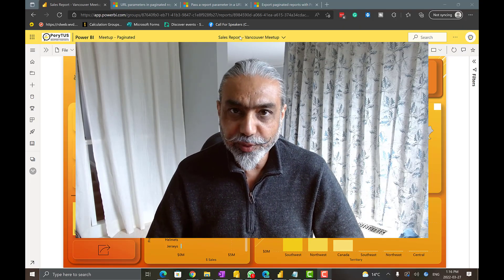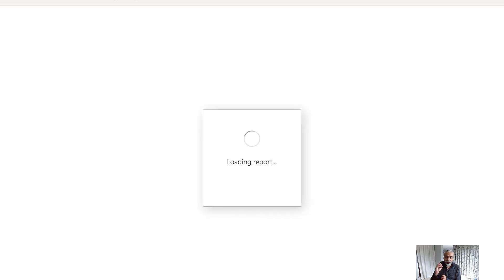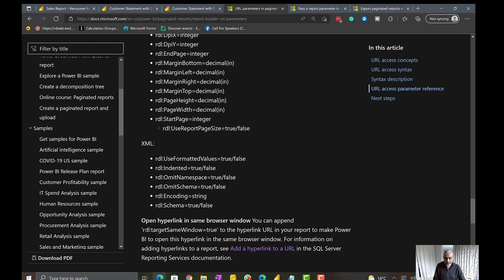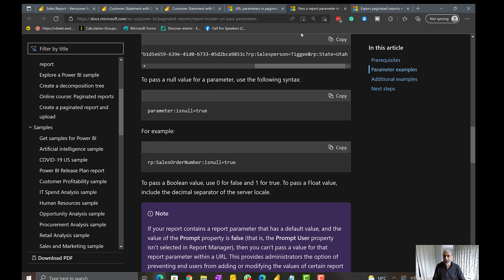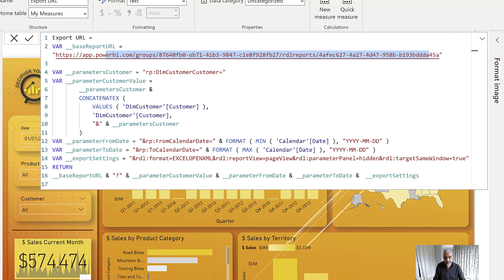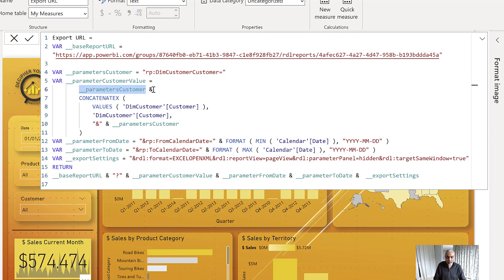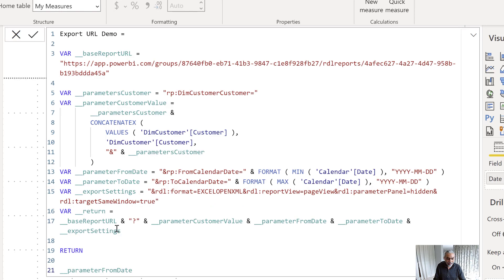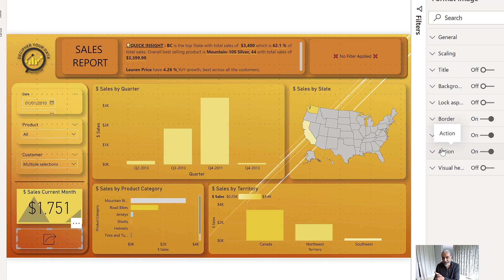Learn how you can export fully formatted data from Power BI without using Power Automate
In this video, we will learn how to create a one-click button to export data from Power BI without using Power Automate or other export solutions. Also, this export will be fully formatted the way we want with the ability to pass the slicer selection, and we can have an export in Excel/PDF/CSV and other formats.

Paginated reports to rescue!